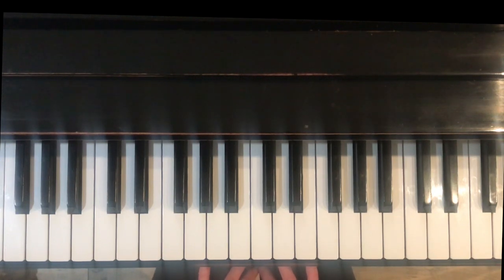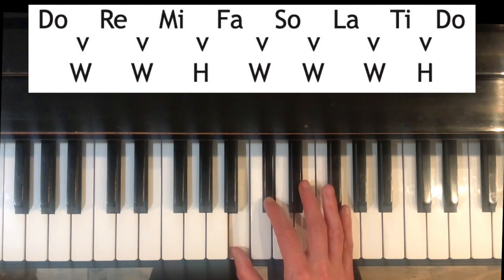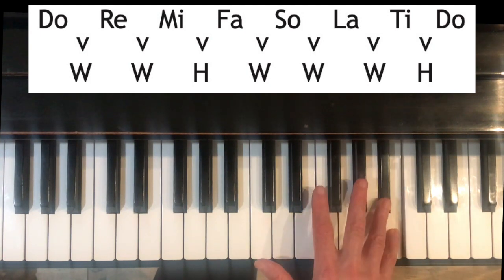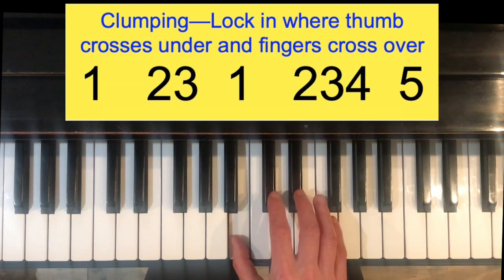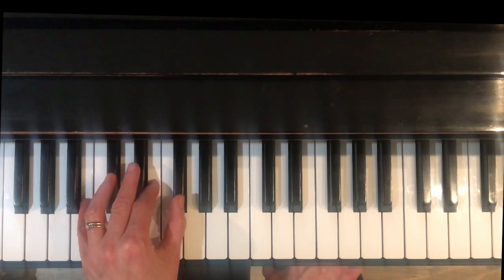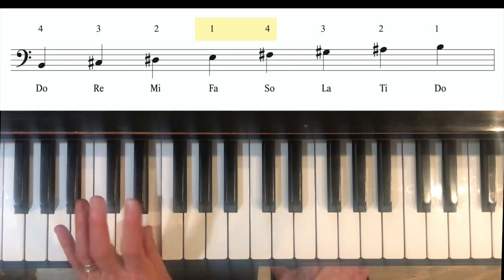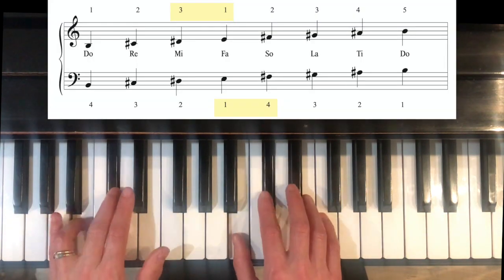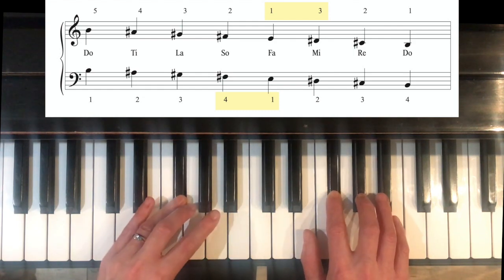Piano Scales: B Major, One Octave. Fingering For Both Hands, and How To Play Hands Together!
In this short video, first you will learn how to find the notes of a B Major One Octave Scale using solfège and the major scale formula of whole steps and half steps.

Next, hands separately, you will use a technique called clumping to lock in the fingering and crossover/crossunder for each hand.

Finally, you will learn how to put the hands together.

This scale uses standard fingering in the RH and a 4 + 4 fingering in the LH.  Please see fingering below.

RH up 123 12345     down 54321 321
LH up 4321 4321     down 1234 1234